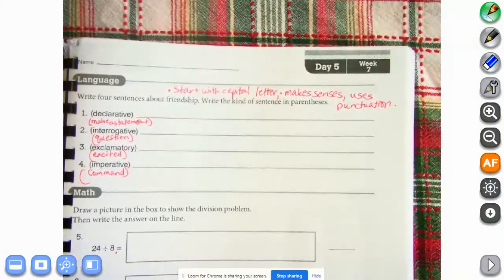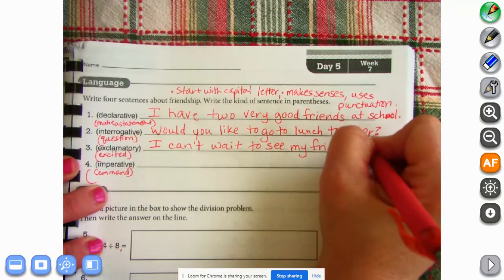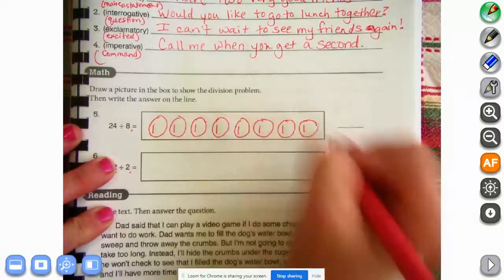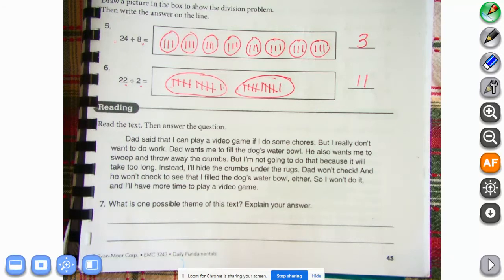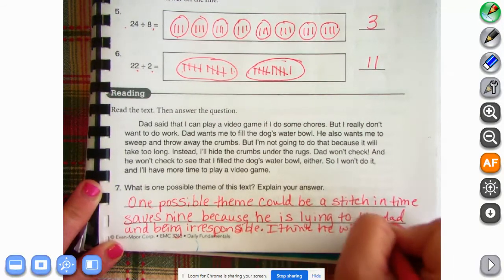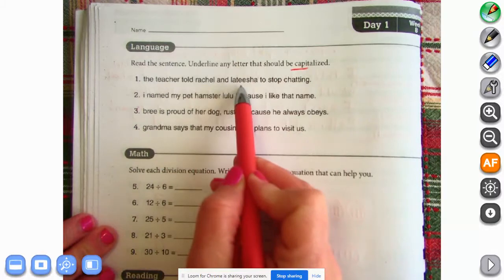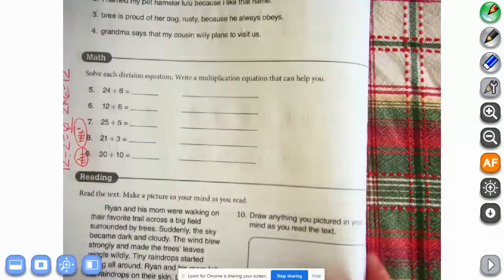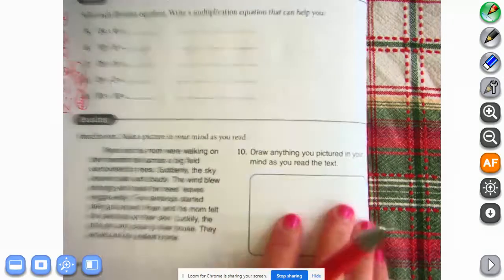Tuesday Morning Work for November 17, 2020